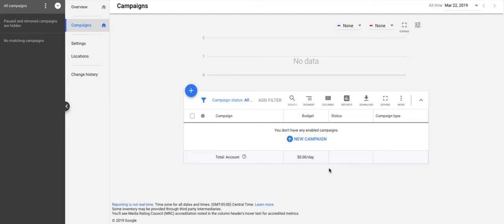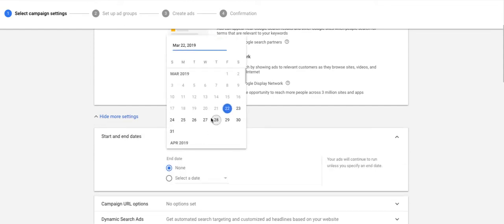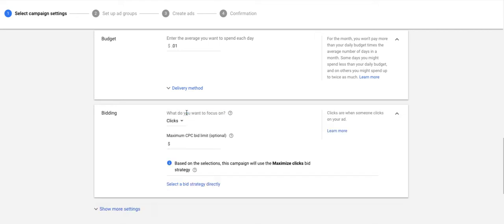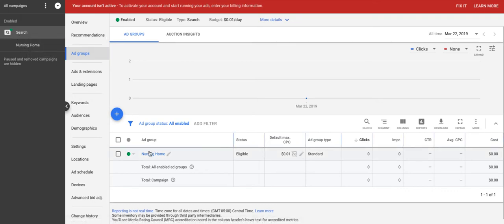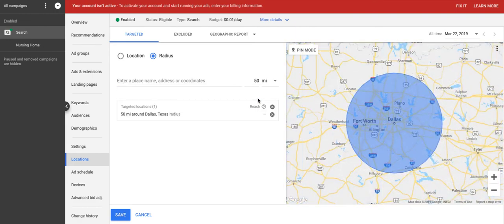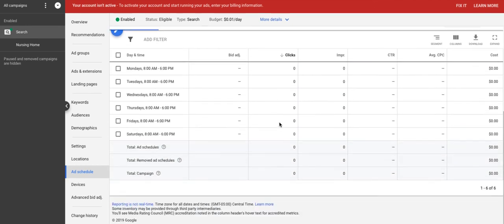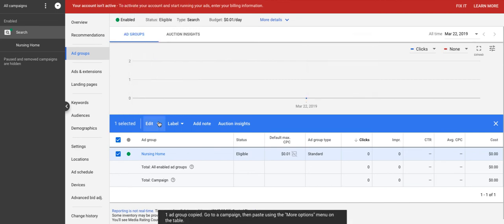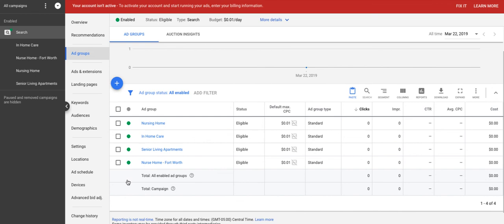How To Build A New Search Campaign | Google Ads Tutorial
In this video we cover how to build a new search campaign in Google Ads.